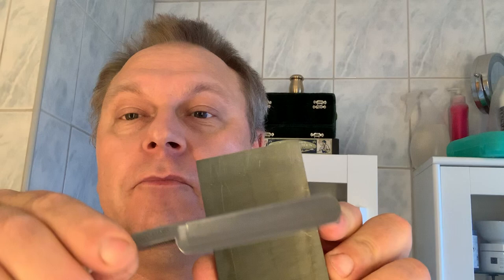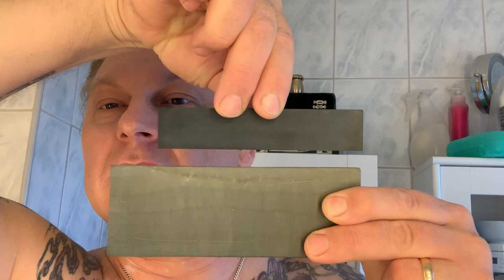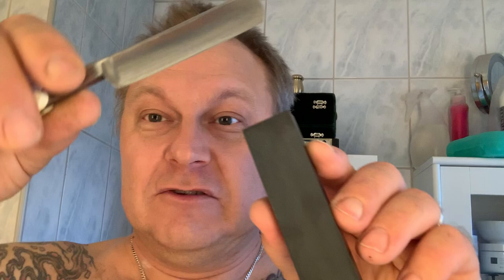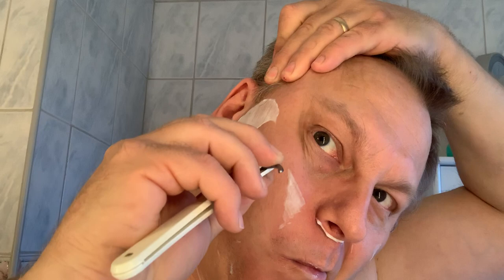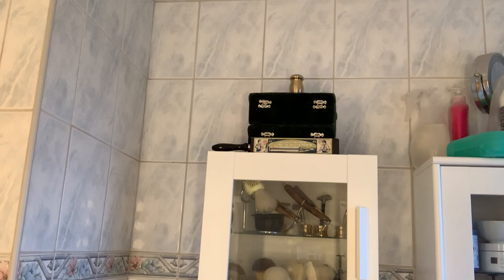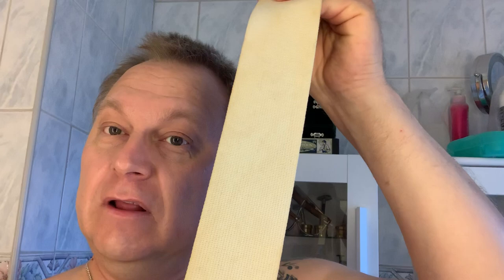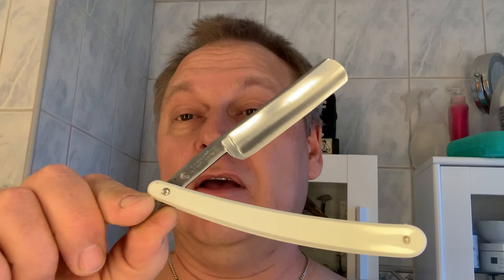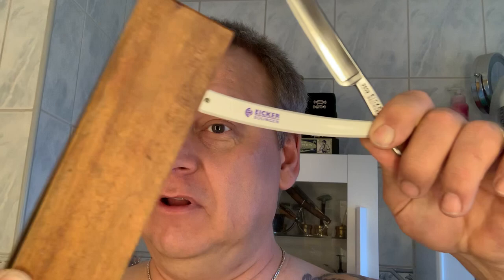Testing a new edge on my Escher honing stone 🤘😃🤘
SOTD
Soap: Wickham Buddhawood & Oud
Brush: Semogue texugo badger
Razor: Eicker Solingen
POS: Benjamin Barber Black Oak